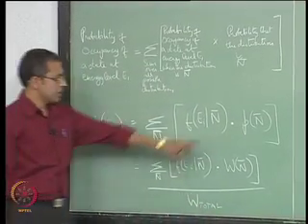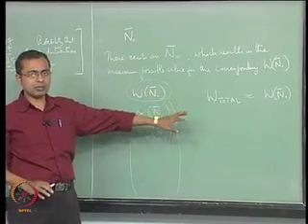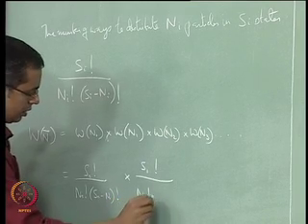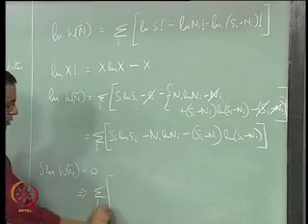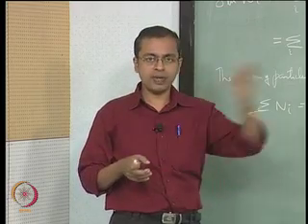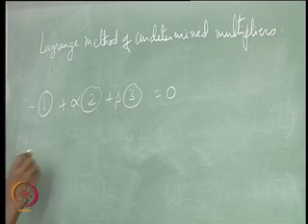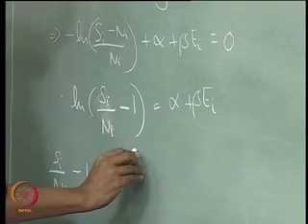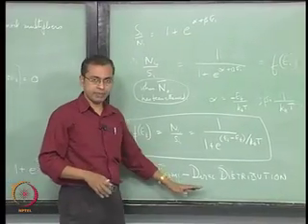Fermi-Dirac Statistics: Part 2